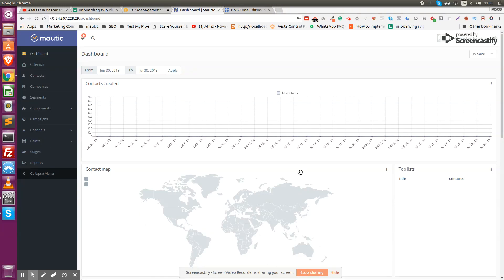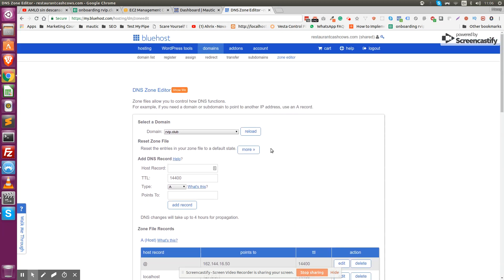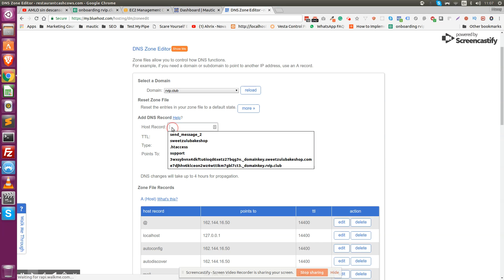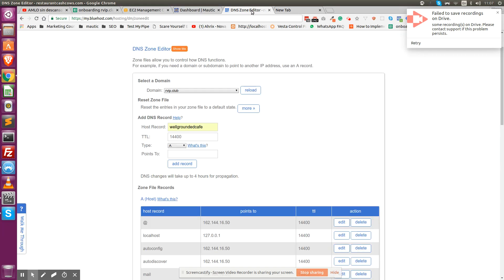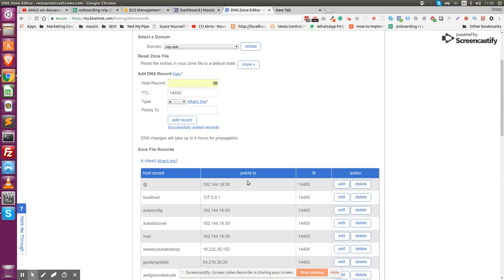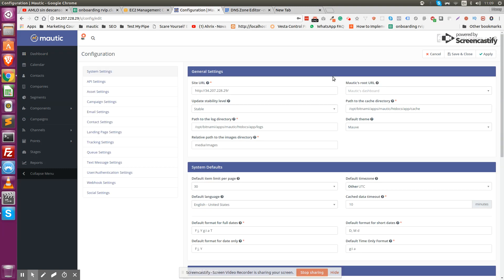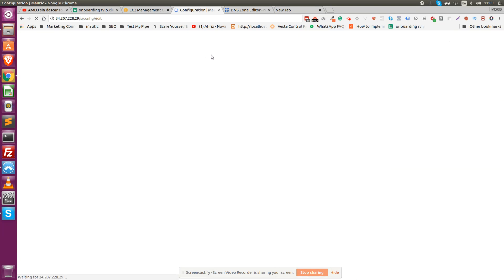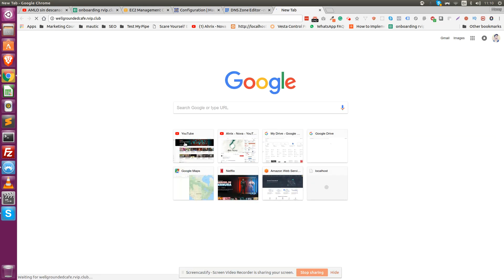Change Mautic's Domain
In this video I show you how to load mautic from any domain. In this case I will be loading from a subdomain, but you can load from the main domain name if you want.

Mautic is an Open Marketing Automation tool that allows you to automate your marketing campaigns with as much, or even more, precision as you would with tools like Infiusionsoft, Market Hero, or HubSpot.